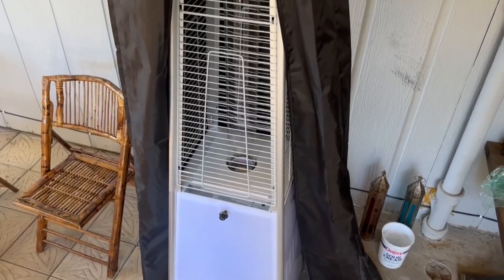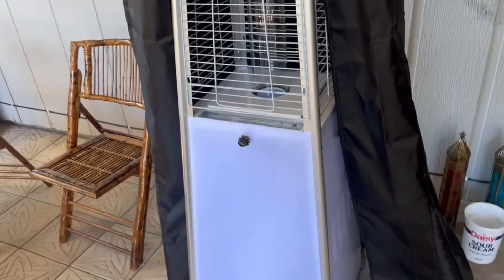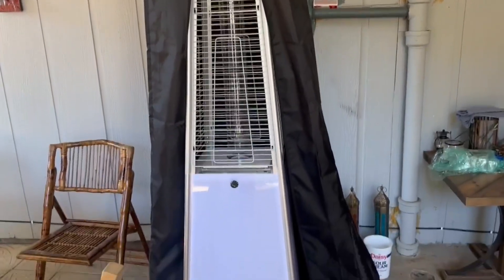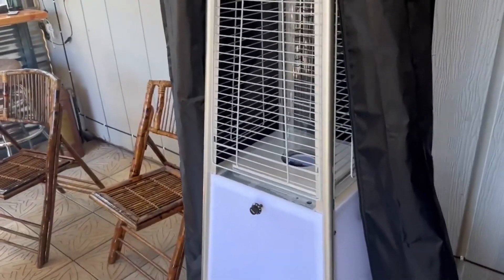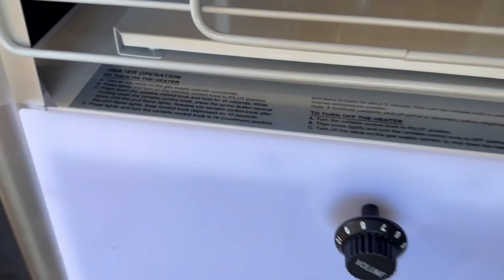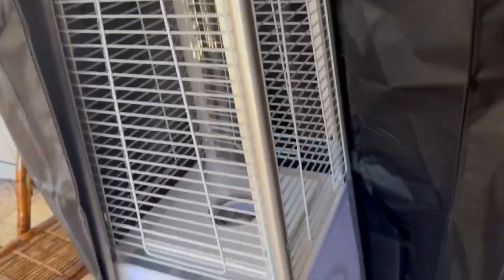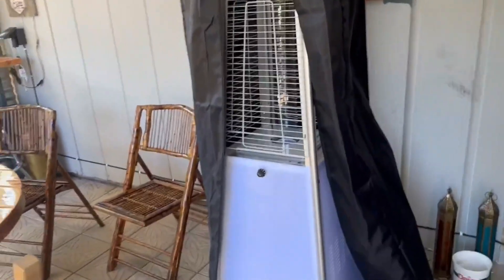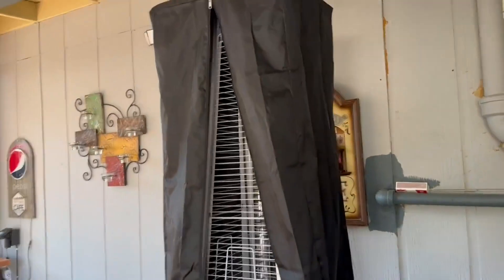Avenlur Outdoor Patio Propane Heater 48,000 BTU Pyramid Patio Heater Review